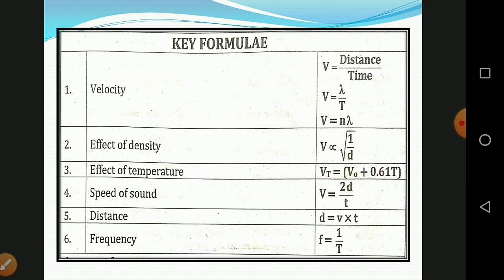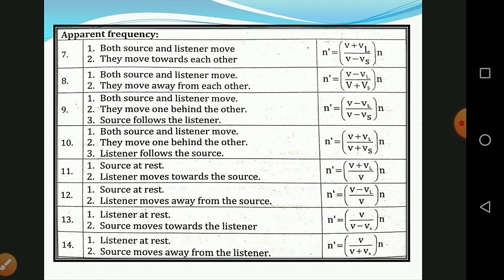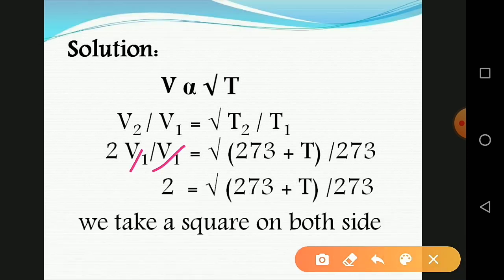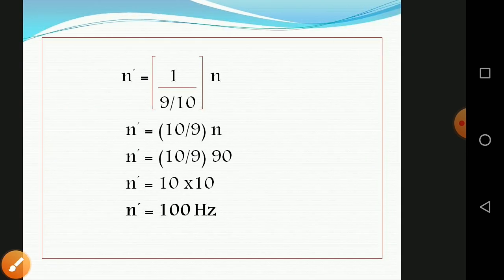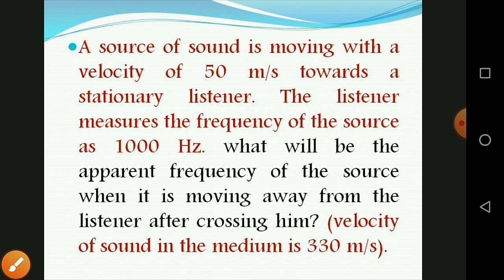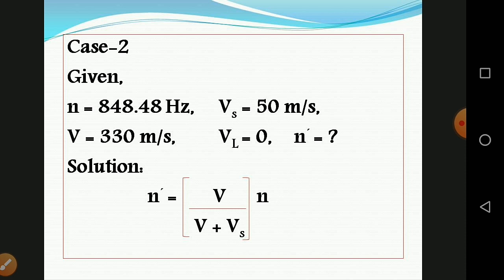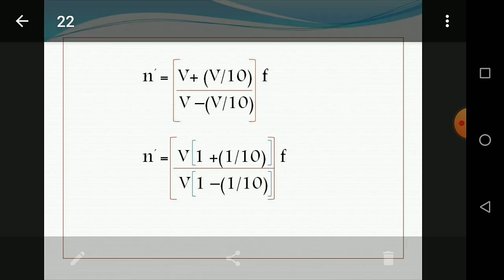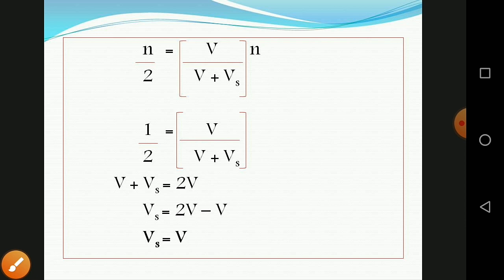IDEAL & ADHARSH GRADE X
Class.      :10
Subject    : Physics Unit -5
Lesson    : Acoustics
Topic.       : Solved Problems
Session.  : 04